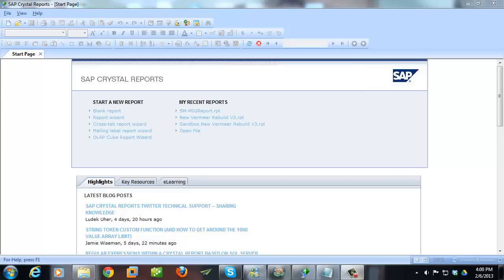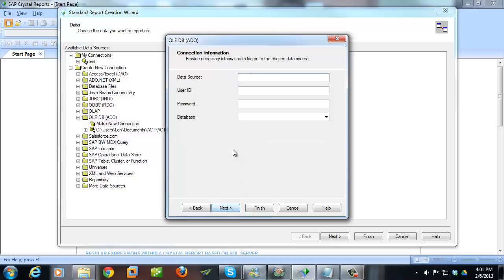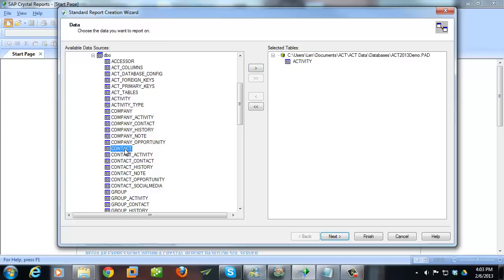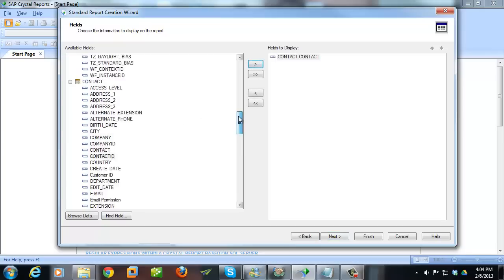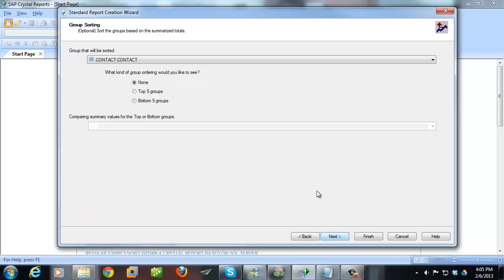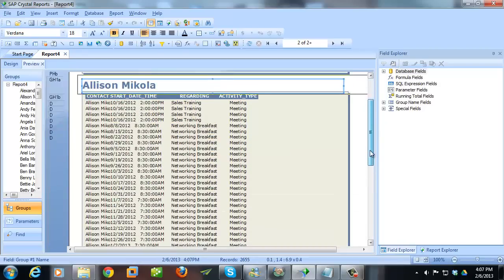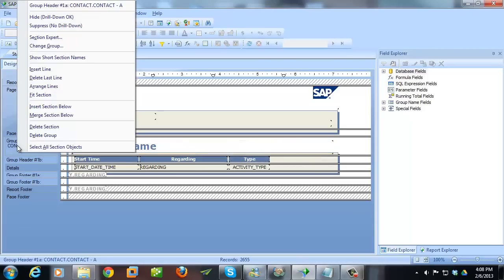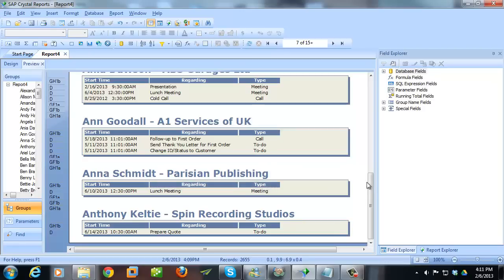Using Crystal Reports with Sage ACT! Software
Crystal Reports is a great option for creating very flexible reports from Sage ACT!  In this video, I'll show you how to connect using the OLE DB 2 Provider that comes with ACT! 2010 and later, to create a basic Activities report.  In later videos, we'll spend more time on parameters and advanced capabilities.  You can create reports with Crystal Reports and then run them using a viewer we use called Logicity, which has a free version. http